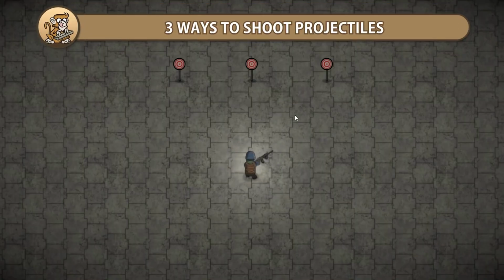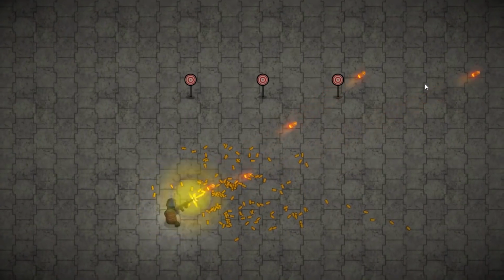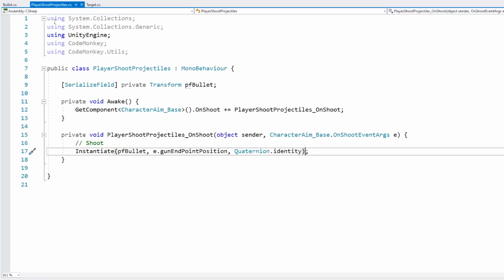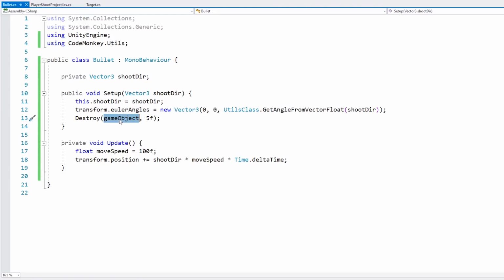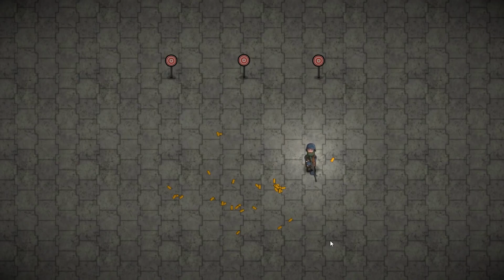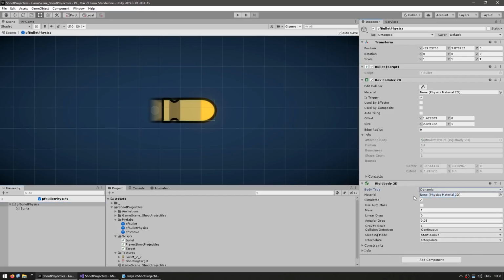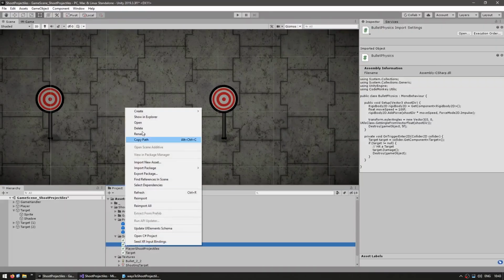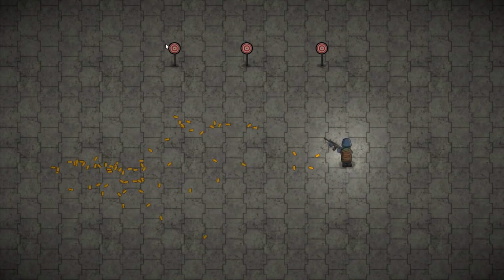3 Ways to Shoot Projectiles in Unity!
3 способа стрелять снарядами в Unity!